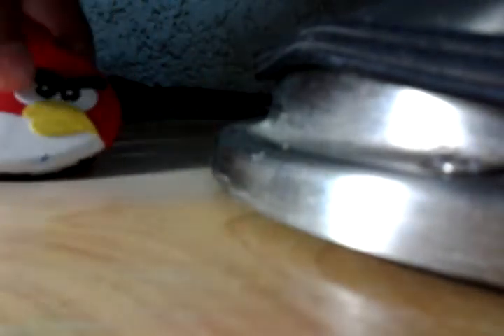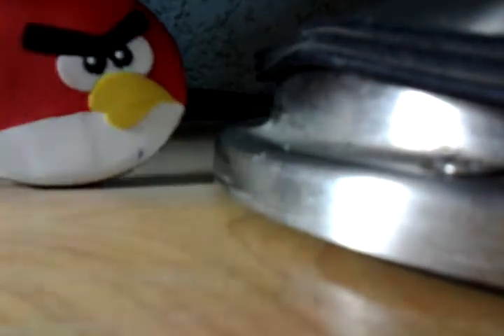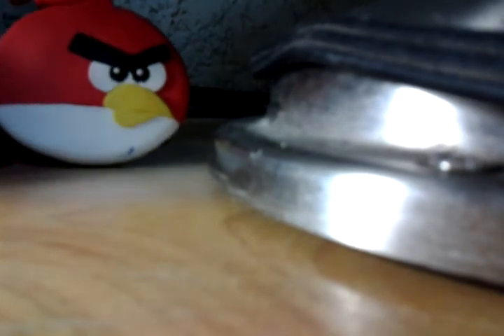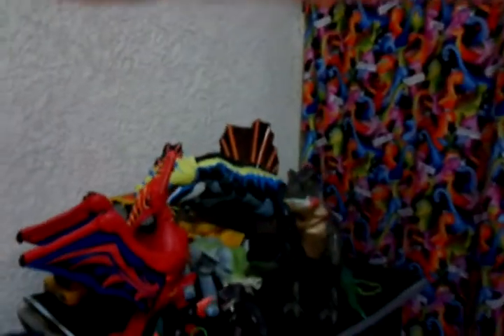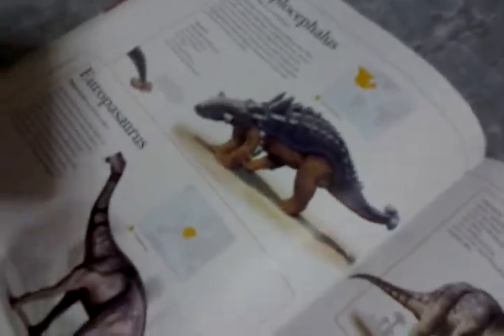My Angry Bird keychain, My Croczilla rudy and book